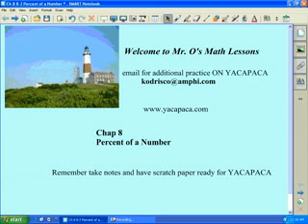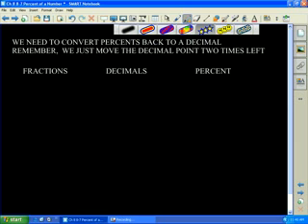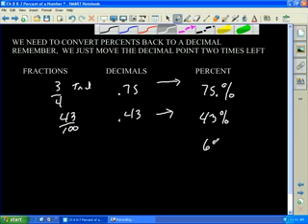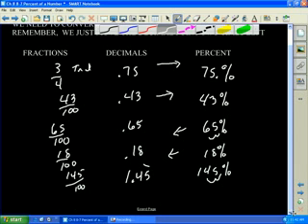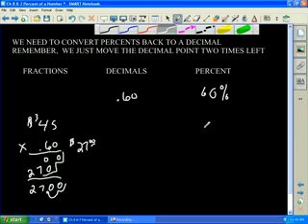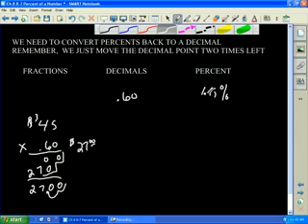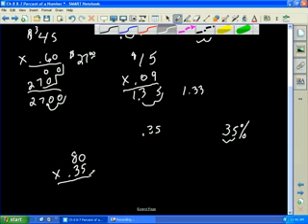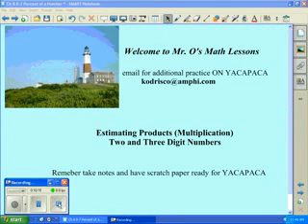Ch 8 Percent of a Number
Students will be able to apply discounts and find the percent of a number.  This involves converting from a percent to a decimal and then decimal mulitplication.